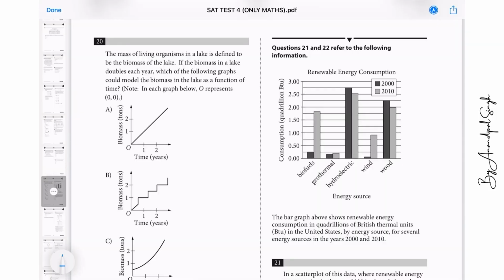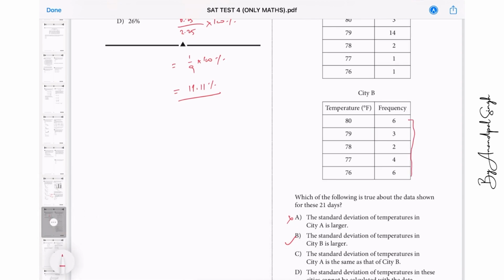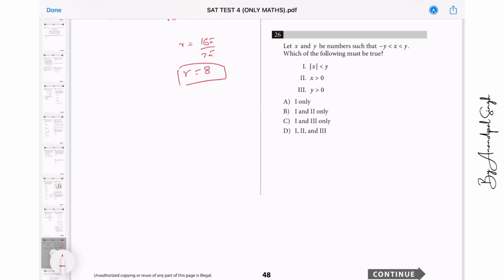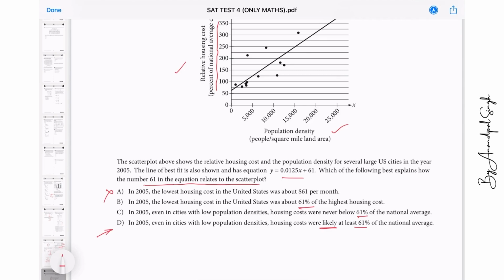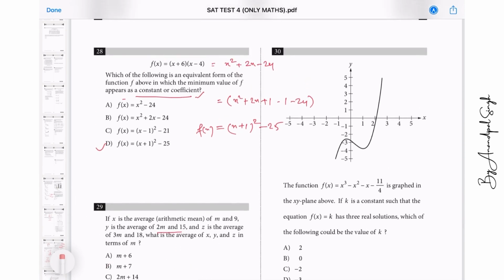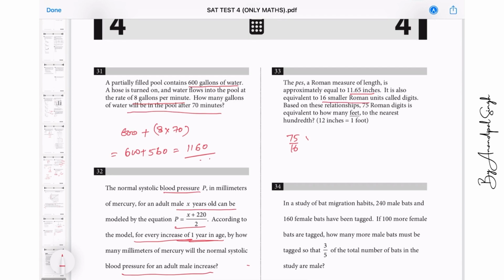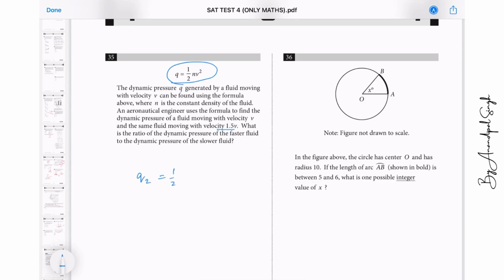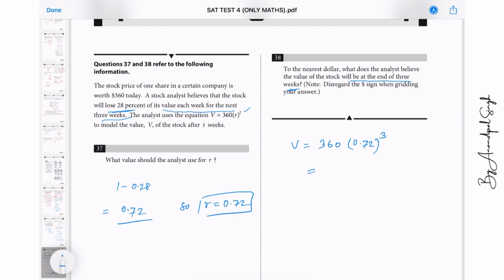“SAT Math Prep: Master Key Concepts and Problem-Solving Strategies”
Mastering the SAT Math section isn't just about knowing formulas—it’s about strategy and speed. In this video, we break down the high-frequency concepts that appear on the Digital SAT and share professional problem-solving techniques to help you tackle even the toughest "hard" module questions.
What we cover:
• Algebra Essentials: Linear equations, systems, and inequalities.
• Advanced Math: Quadratics, parabolas, and nonlinear functions.
• Problem-Solving & Data: Ratios, percentages, and statistical analysis.
• Geometry & Trig: Circles, triangles, and key theorems.
• The "Desmos" Advantage: How to use the built-in calculator to save time.
Whether you're aiming for a perfect 800 or looking to jump 100+ points, these strategies are designed to simplify complex problems and boost your confidence on test day.

“Boost your SAT Math score with this comprehensive prep video! We cover essential topics like algebra, geometry, data analysis, and advanced math, with clear explanations and step-by-step solutions to common SAT question types. Learn time-saving strategies, avoid common mistakes, and build confidence for test day. Perfect for students aiming to ace the SAT Math section!

Timestamp
0:00 - Introduction & SAT Math Overview
1:15 - Core Algebra: Solving for X Faster
4:30 - Systems of Equations: Substitution vs. Elimination
7:45 - Advanced Math: Mastering Quadratics & Parabolas
11:20 -
12:00 - Ratios, Rates, and Proportions
15:10 - Geometry: Circles and Triangle Theorems
18:45 - Data Analysis: Mean, Median, and Standard Deviation
20:30 - Digital SAT Hack: The Desmos Calculator Strategy
21:15 - Common SAT Math Traps to Avoid
22:00 - Final Practice Problem & Wrap Up